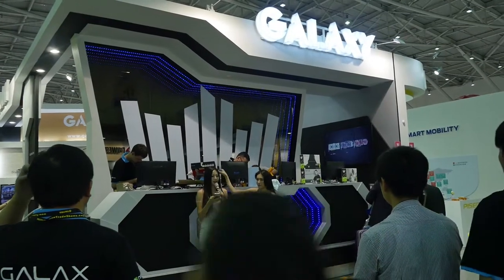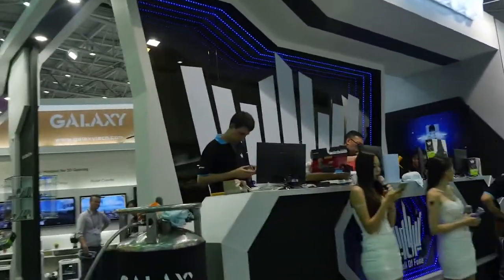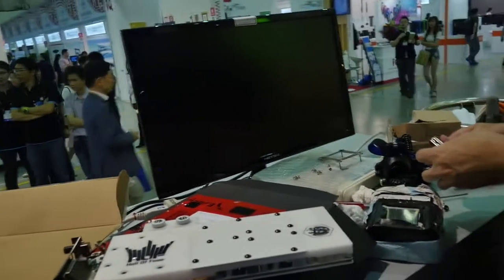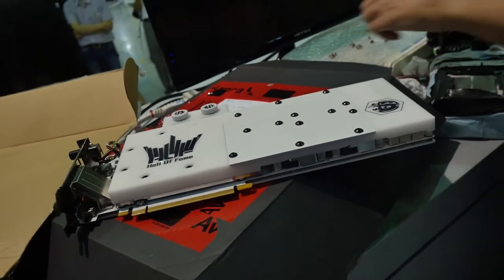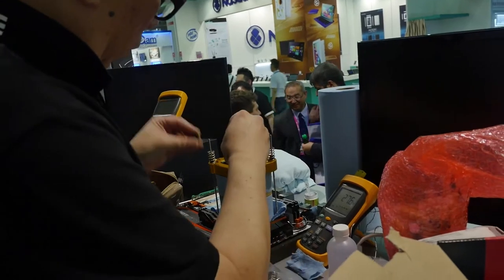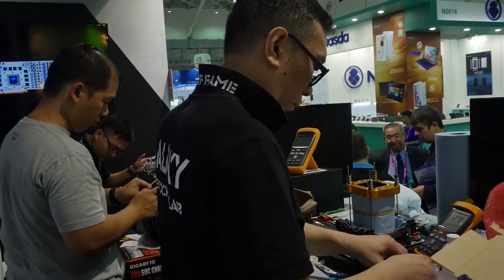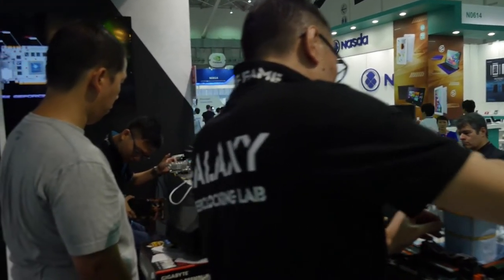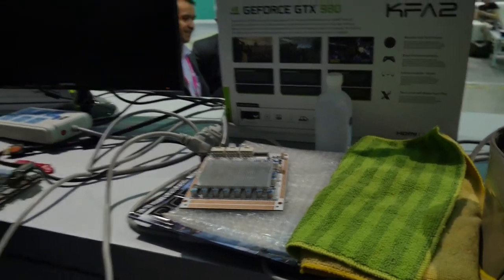Galax Overclocking Update - Computex 2015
Quick update about what is happening and will be shown at the Galaxy Booth during Computex 2015.

Song :
Name of the album :
Download the complete song and Album for free from here :

Video realized and produced by OverClocking-TV.com.